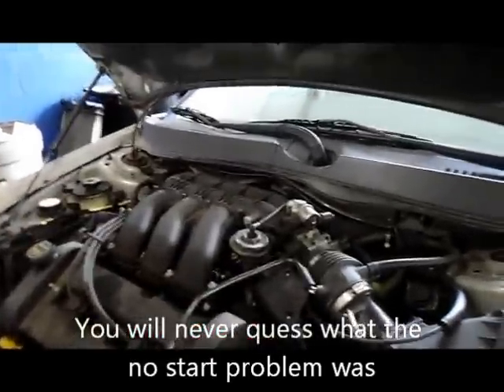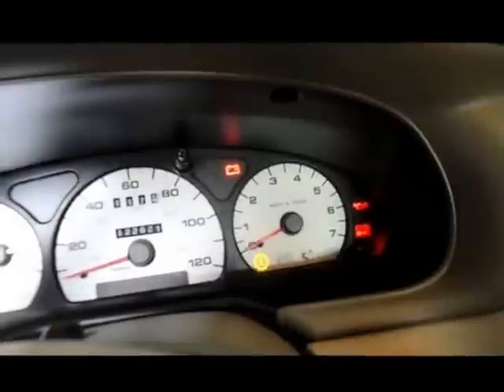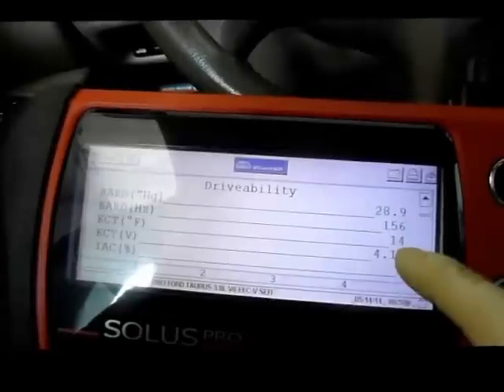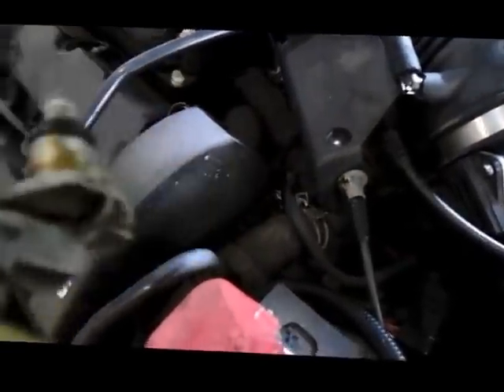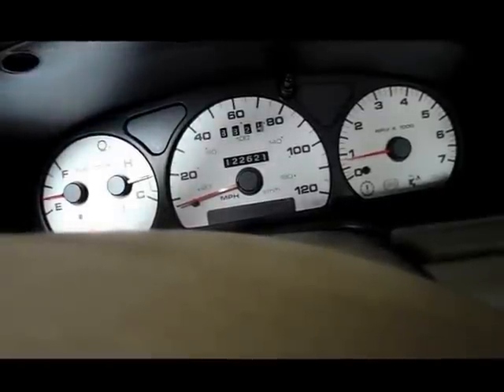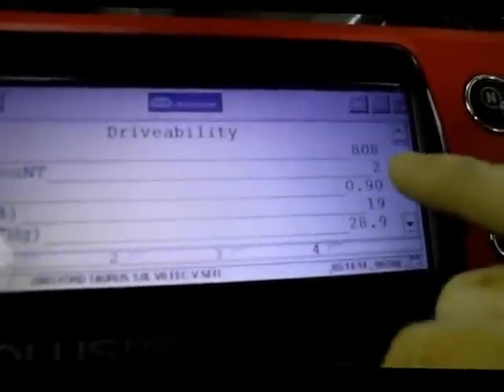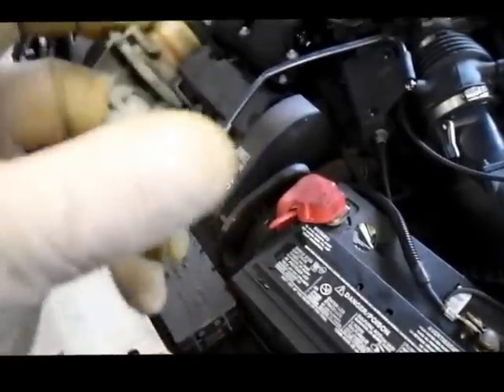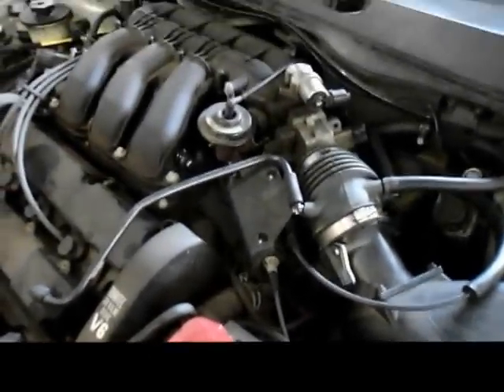Engine cranks but won't start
2003 Ford Taurus 3.0 liter 24 valve no start cranks OK.You will not believe what the problem is. You have to see this !